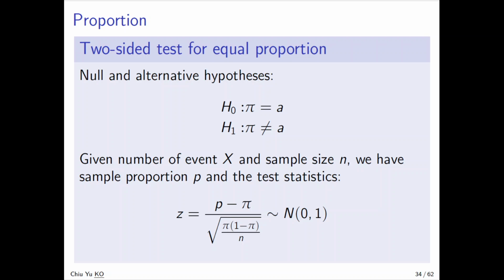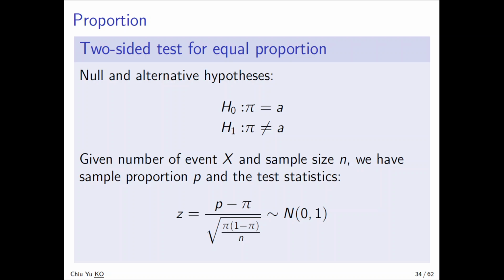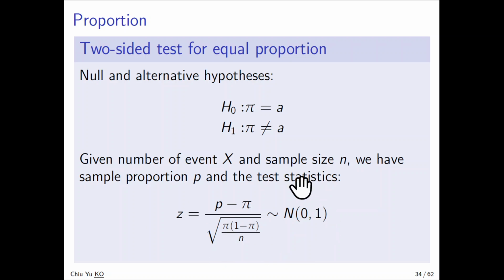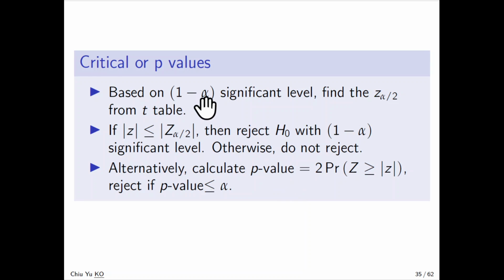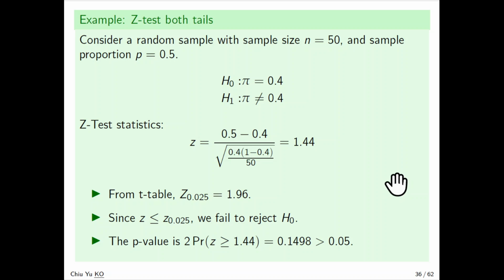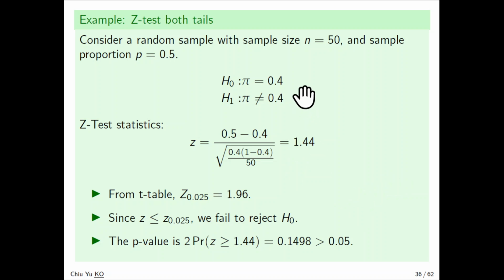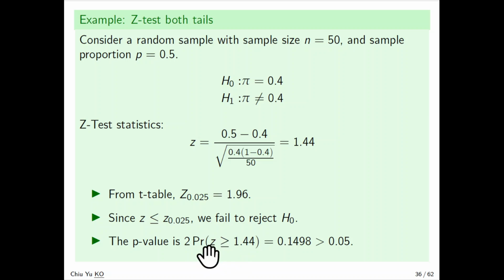Hypothesis testing -- proportion